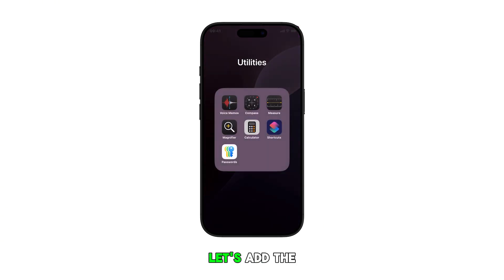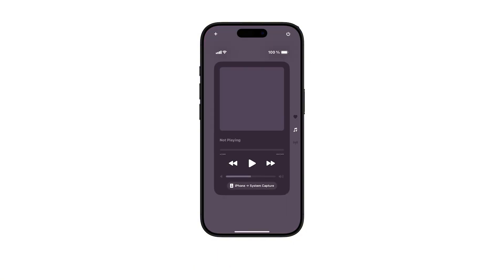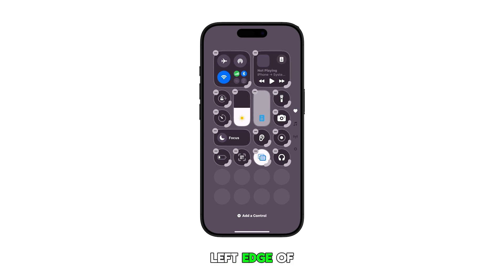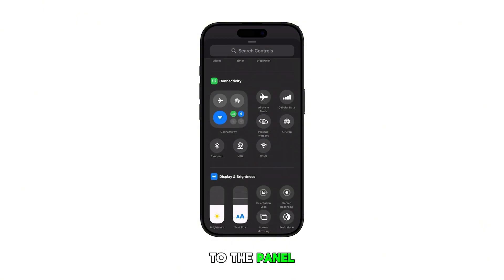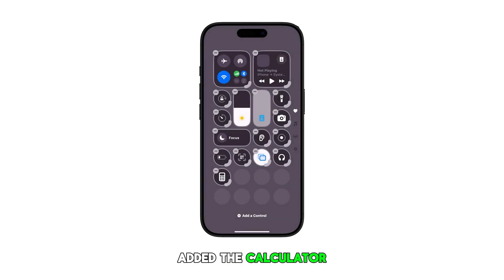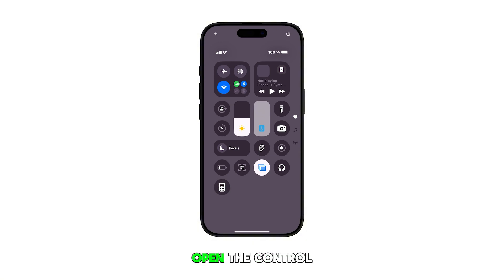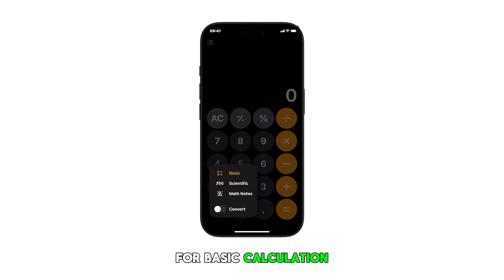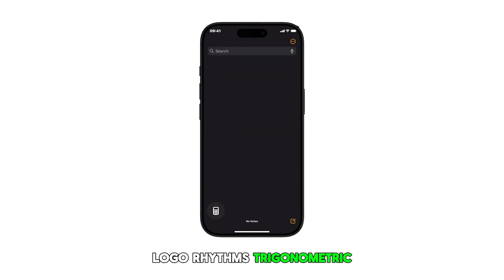Quicker/Faster Way to Access and Use Calculator on iPhone 16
Access the Calculator app on your iPhone 16 quickly and easily by adding its shortcut to the Control Center. This video will guide you through the simple steps of adding the Calculator shortcut to your Control Center, allowing you to launch the app with just a few taps.

Adding this shortcut can help you perform quick calculations without the need to search for the app on your Home screen.